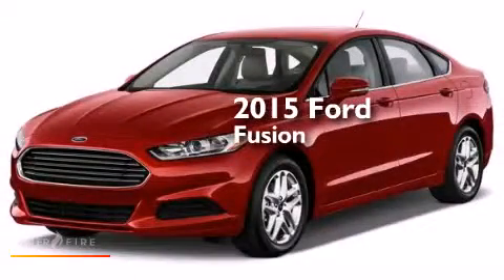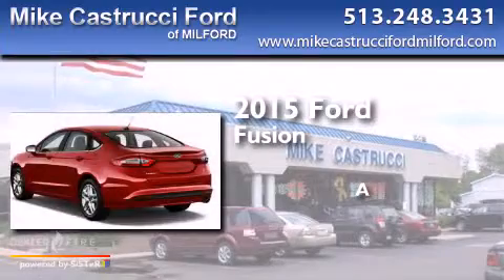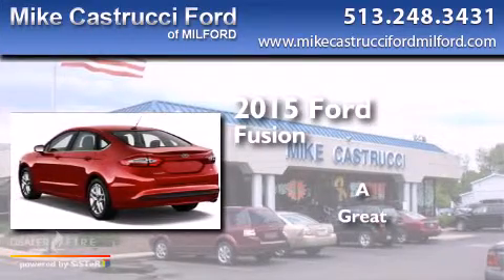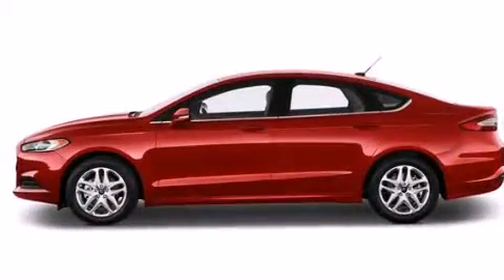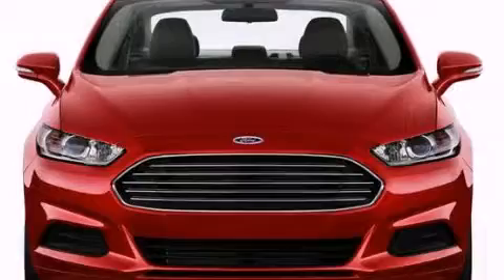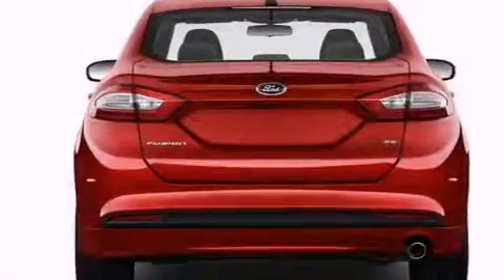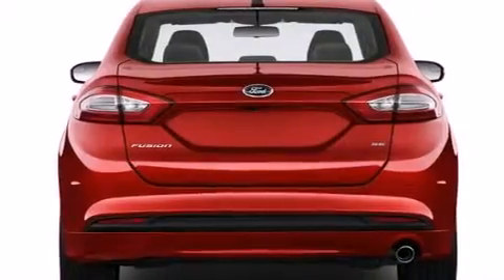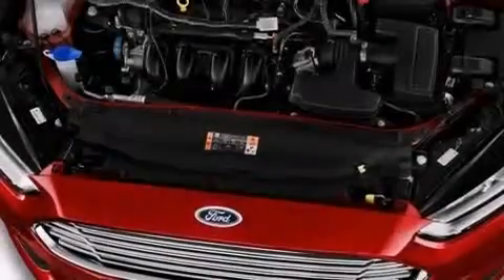2015 Ford Fusion Milford OH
We have been honored to serve the Milford OH area , we promise that your experience at our dealership will exceed your expectations ! Year : 2015 Make : Ford Model : Fusion Engine : 4 cyl., 2.5, sequential-port f.i. Trans . : not specified Exterior : tuxedo blk met Interior : charcoal black cloth seat Mike Castrucci Ford Milford 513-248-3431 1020 State Route 28 Milford , OH 45150